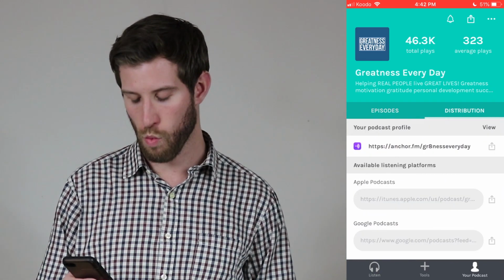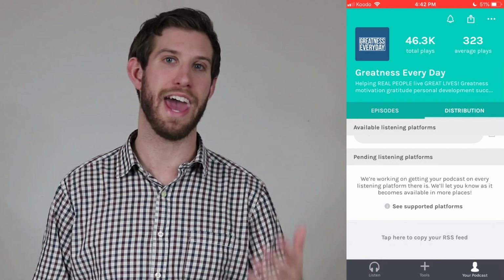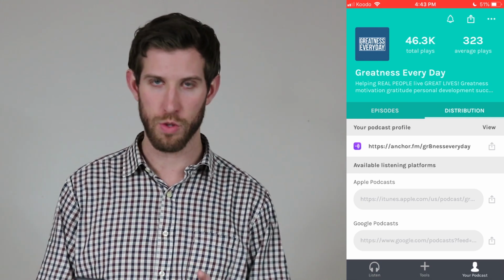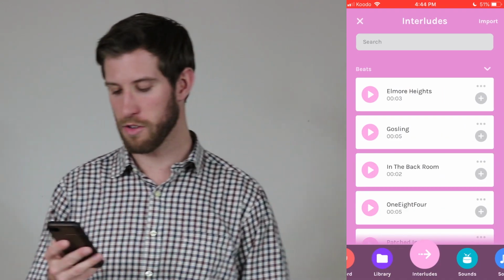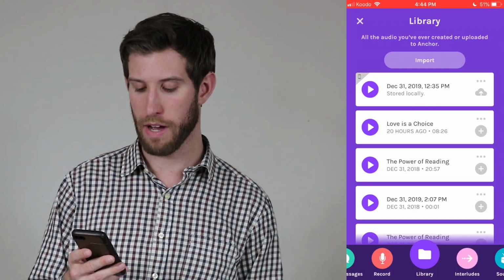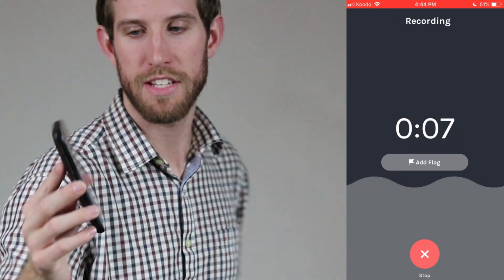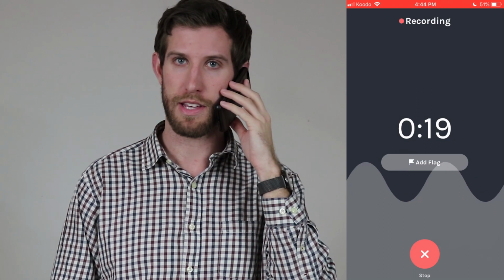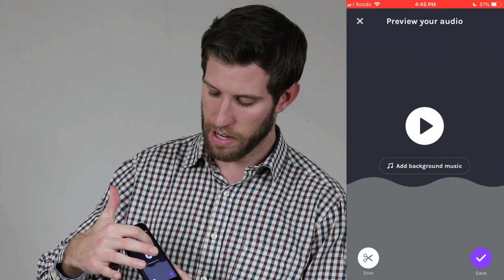How to Record a Podcast on Your Phone (Anchor Podcast Review)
How to Record a Podcast on Your Phone (Anchor Podcast Review) - In this video, I show you how to record a podcast using your phone (iOS and Android) using the Anchor app. In my opinion, it is the easiest podcasting platform out there and they keep it simple. You record your episode, publish it, and Anchor does the hard work distributing it to Apple Podcasts, Google Play Music, Spotify and many other of the top platforms!

Let me know what you think of the Anchor app in the comments below!

Do you know someone who is doing something great?

Camera:
Canon EOS Rebel t6i Digital SLR

Teleprompter:
Prompt-It Maxi

Audio + Microphone:
Rode VideoMic Pro Shotgun Microphone
Blue Snowball Mic (White)

Editing Software:
Adobe Premiere Pro (1 Year Subscription)

Tripod:
AmazonBasics 60-Inch Tripod

Lighting:
Neewer Lighting Kit

GoPro Hero6 Black Camera

JOBY GorrillaPod SLR Zoom

Greatness Everyday
GreatnessEveryday
Matt Wheaton
How to Record a Podcast on Your Phone (Anchor App Review)
How to record a podcast on your phone
how to record a podcast on a phone
how to record a podcast
easiest way to record a podcast
anchor app review
anchor podcasting app
anchor podcasting
anchor podcast
greatness every day podcast
how to start a podcast for free
how to use anchor
how to start a podcast
how to start a podcast easily
anchor podcast review